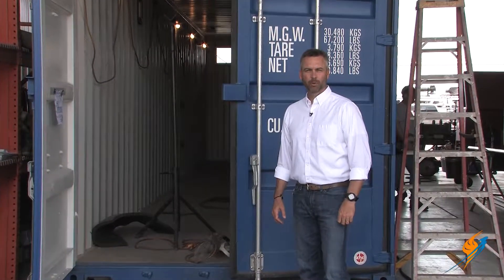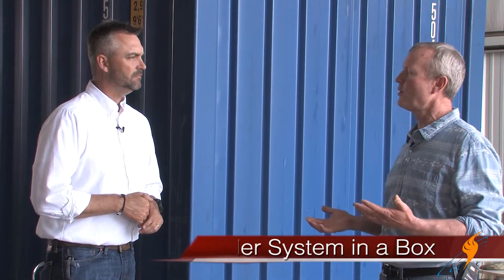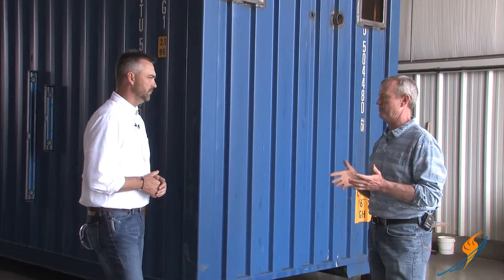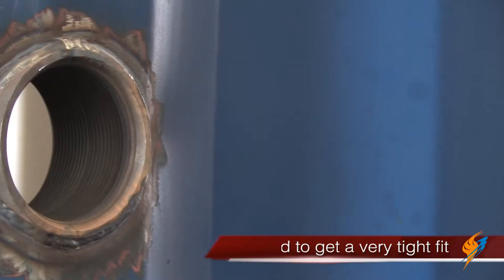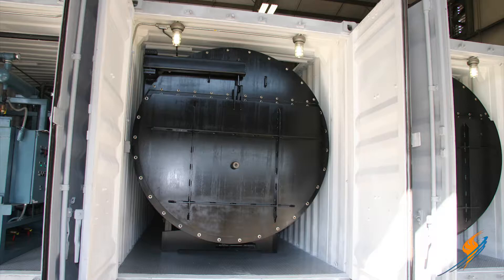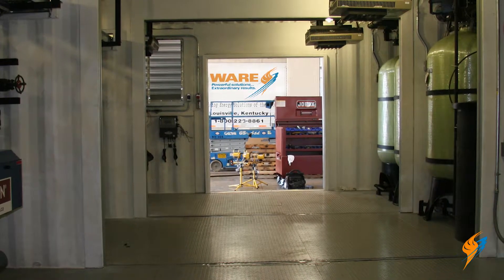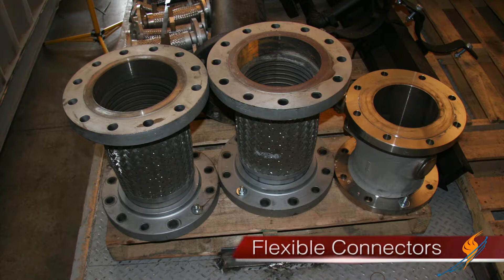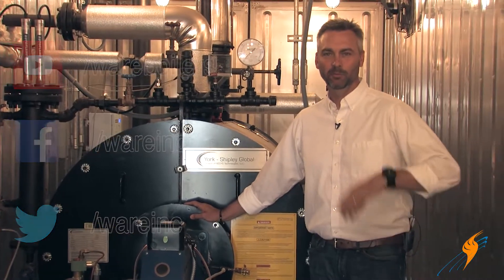Containerized Boiler Rooms - Boiling Point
On today's Boiling Point, Steven Taylor and Ritchie Ware discuss containerized boiler rooms for permanent installation.

On the Boiling Point, we have talked about rental boilers as well as boilers that have a built structure around them. Another way you can house a boiler is with modified shipping containers. Containerized boiler room systems are an efficient way to house a boiler. Otherwise known as "boiler in a box," this system eliminates the need for permits and mechanical or electrical contractors. These containerized steam boilers come in various different sizes ranging all the way up to 650 horsepower. For situations that call for more than that, WARE can build systems that use multiple containers to create a larger system. We used this tandem system while working with Amelin.

If you are thinking about adding a boiler system or replacing your old one, give WARE a call today!

Key Terms:
Containerized boiler systems
Stationary boiler systems
Seal weld
Flexible connector for steam systems

4steamware.com - Purchase clever, steam industry themed t-shirts. All proceeds go to Kosair Charities.